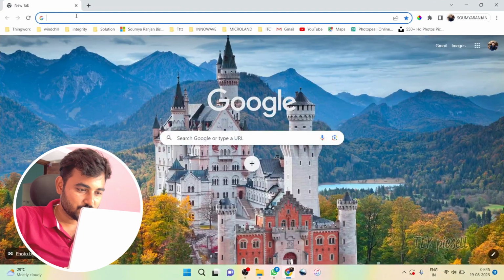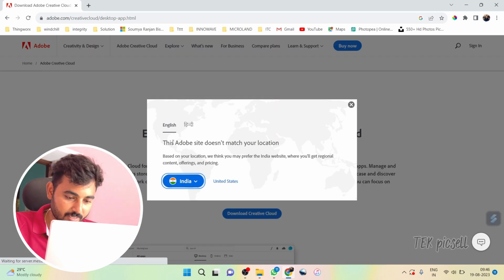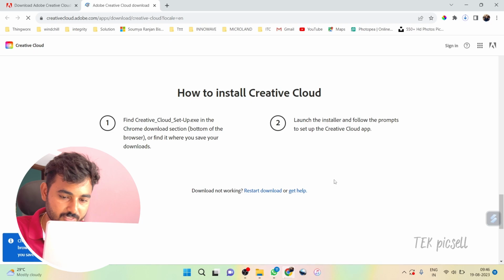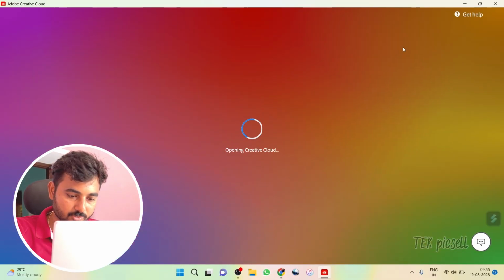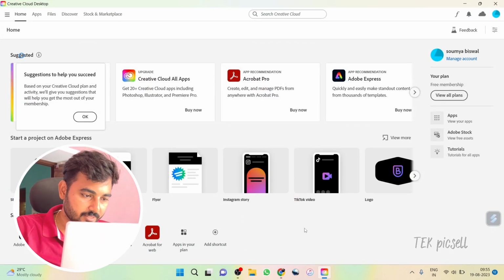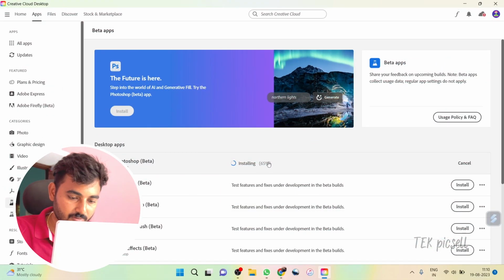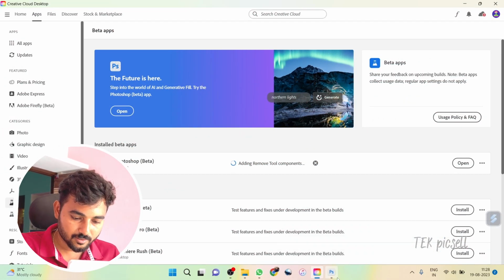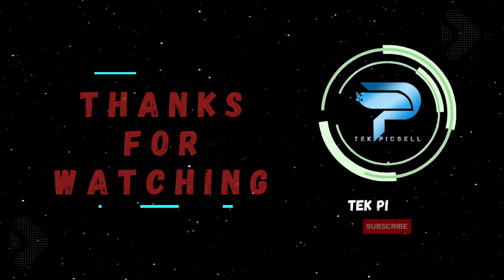How to Download Photoshop Beta FREE | Use Generative Fill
Learn how to download and install photoshop beta for free and also learn how to use generative fill for extending the image, adding things with prompts.

Download Link to Adobe Creative 👇🏻